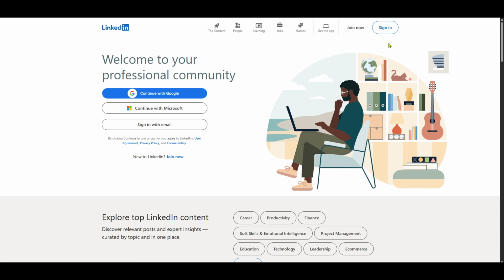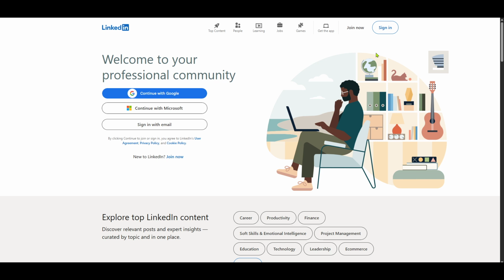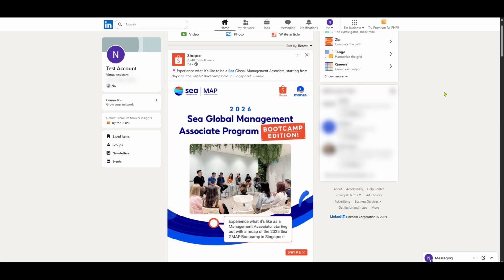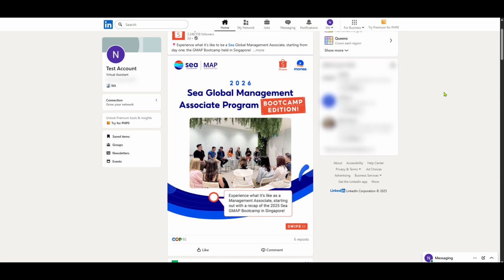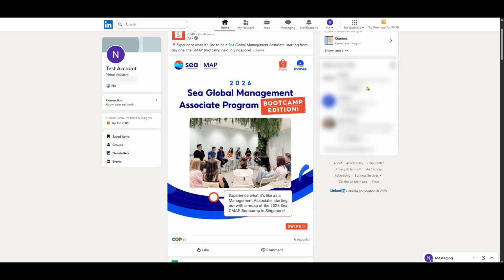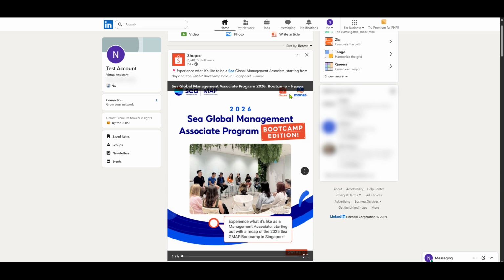How To Market On Linkedin [2025 Guide]